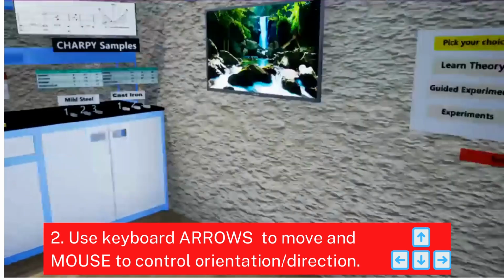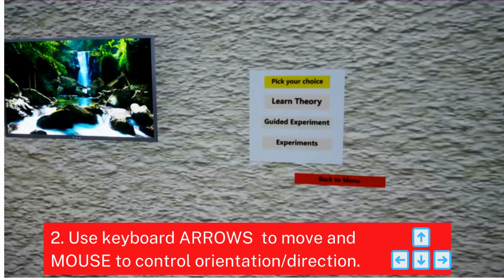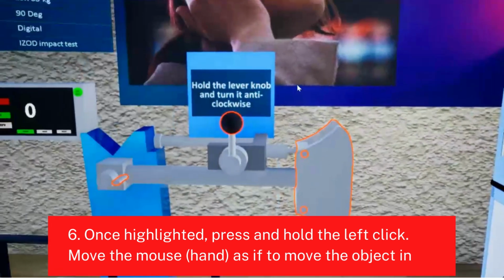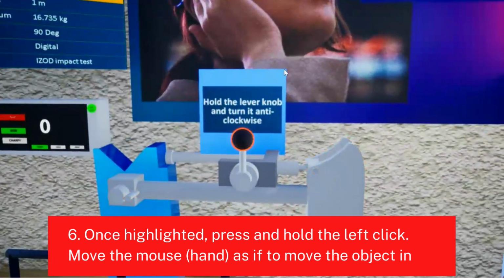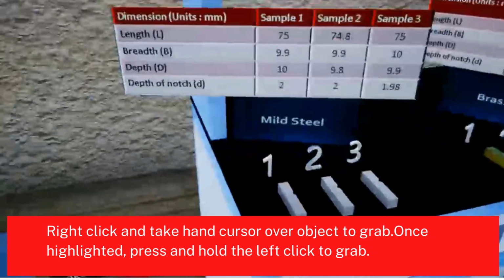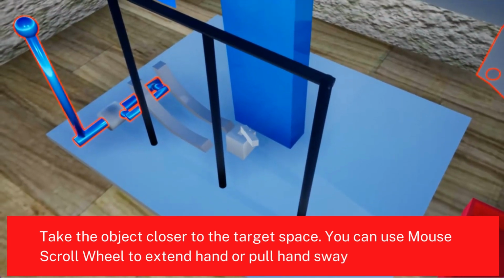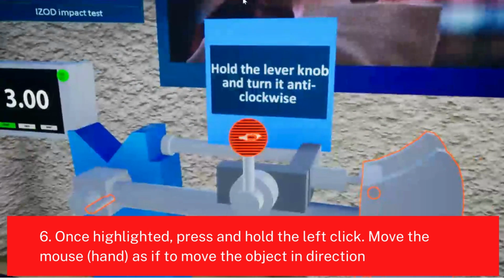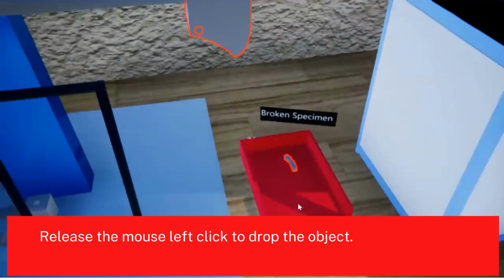How to Use VR Lab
Step-by-step instruction to navigate and use the virtual laboratory